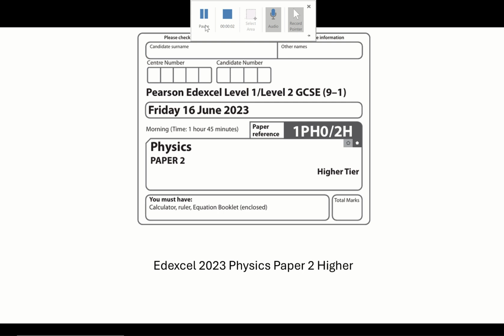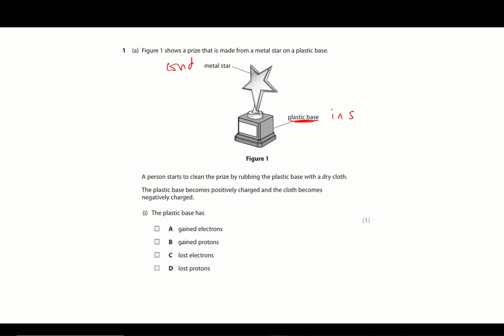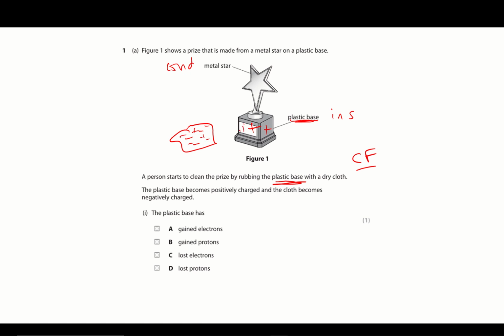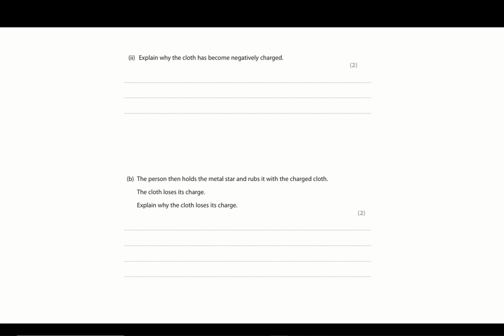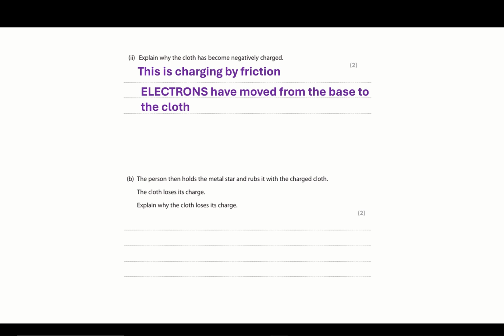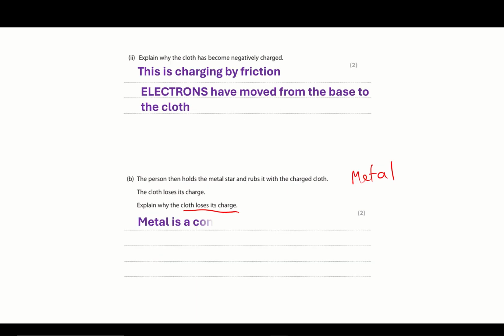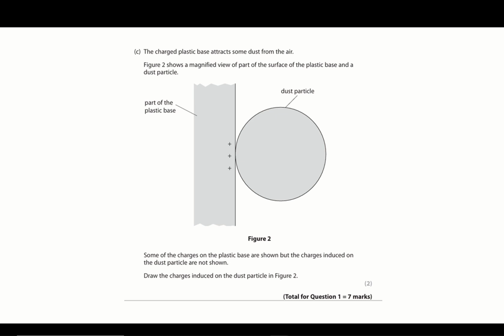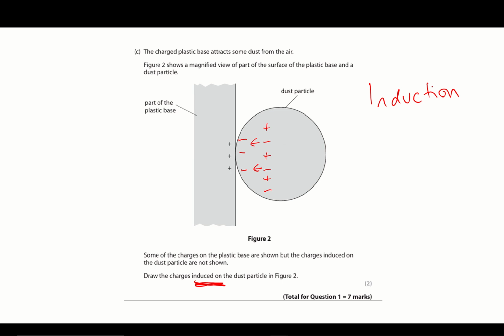Edexcel Physics 2023 Paper 2 Higher Q1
Edexcel Physics 2023 Paper 2 Higher Q1 - Electrostatic charge